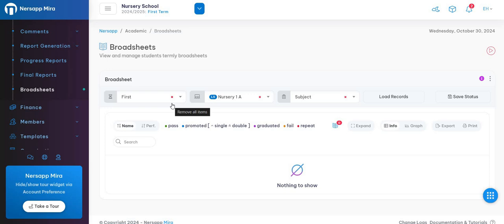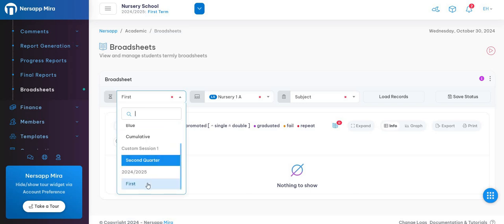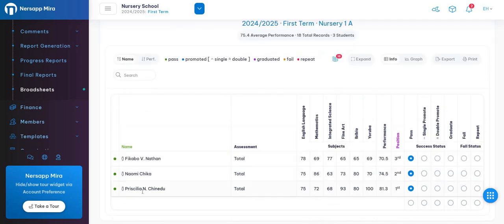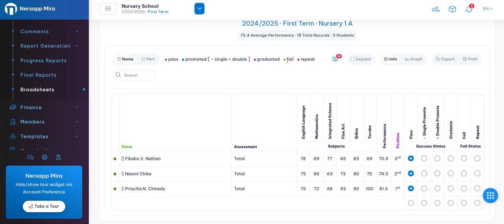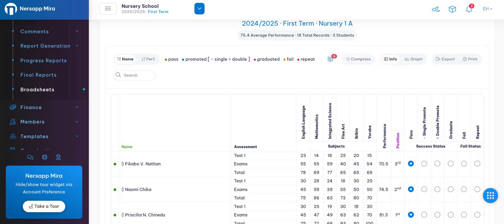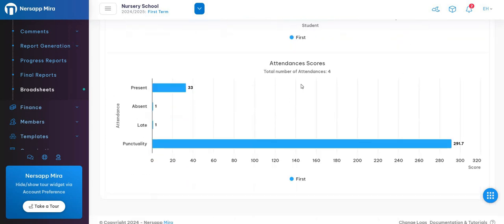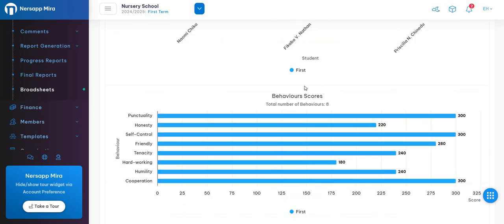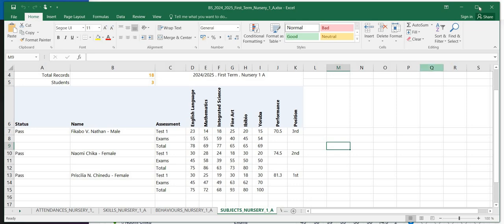Viewing and Exporting Broadsheet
nersapp.africa/org/register

Nersapp School Management System for Nigeria & Africa - Viewing and Exporting Broadsheet